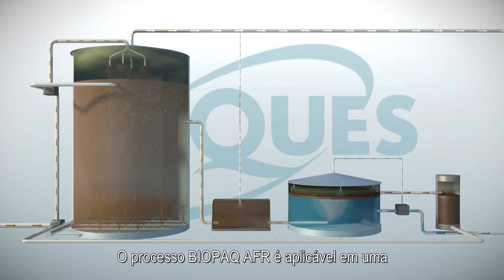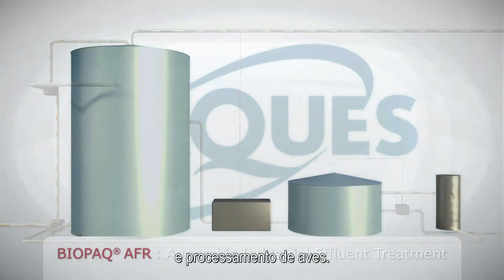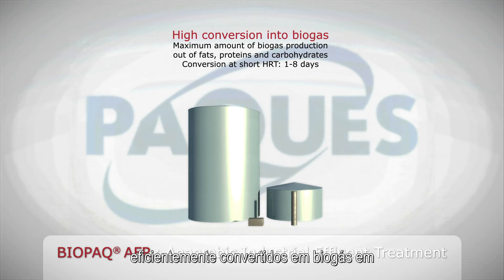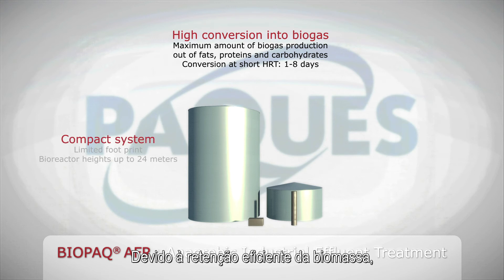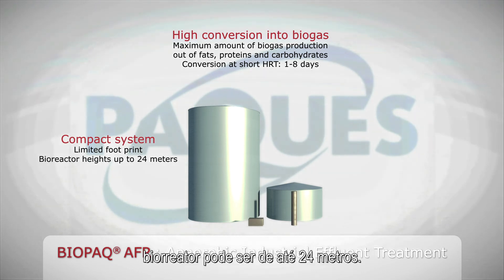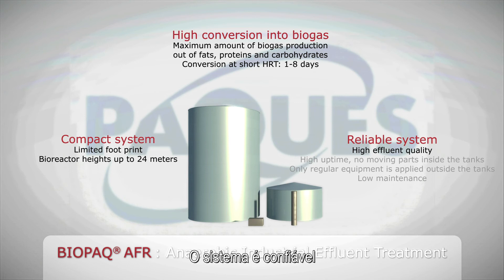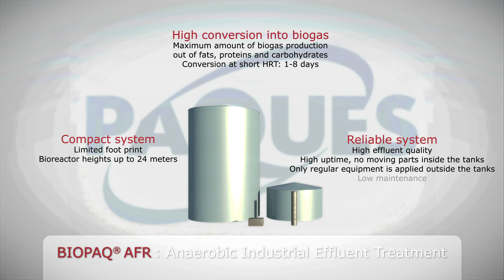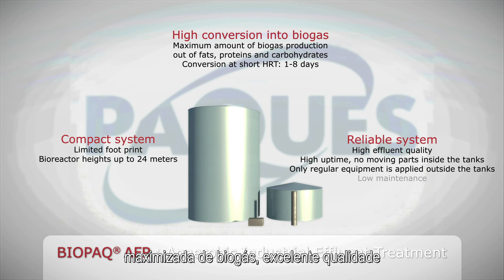Tecnologia Paques BIOPAQ®AFR em português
O  BIOPAQ®AFR - Reator Anaeróbio com Flotação é especificamente projetado para o tratamento de águas residuárias contendo altas concentrações de gorduras, óleos e graxas (O&G) e outros compostos biodegradáveis, como proteínas e amidos. O BIOPAQ®AFR converte de forma confiável e eficiente esses compostos orgânicos, normalmente presentes na faixa de 5 a 70 g/l de DQO (com no máximo 14 g/l de O&G) como por exemplo na indústria de carnes, laticínios e alimentos. A DQO é convertida em valioso biogás ao mesmo tempo em que produz um efluente tratado de alta qualidade.